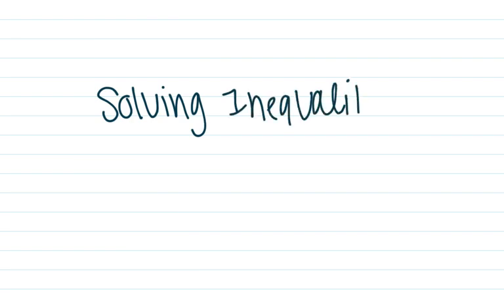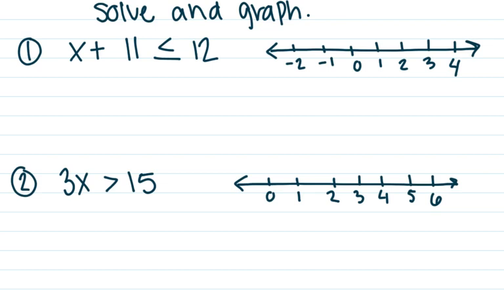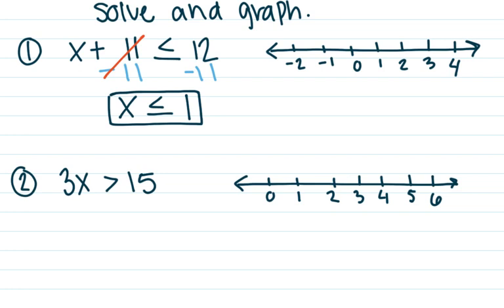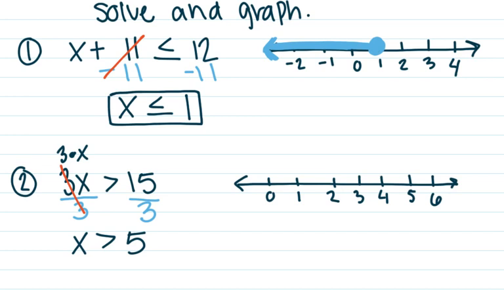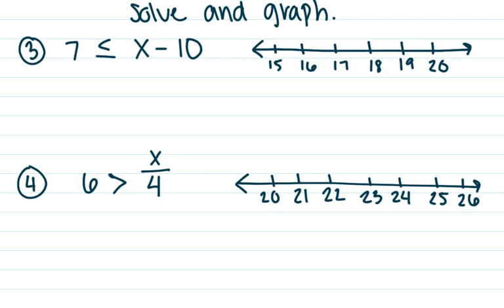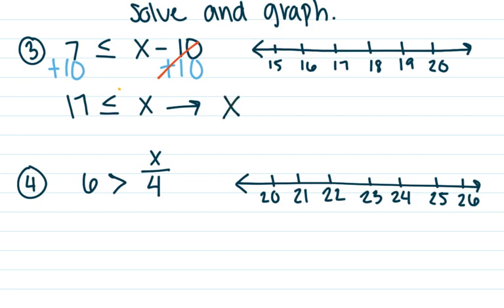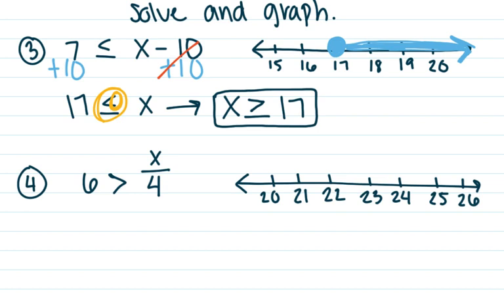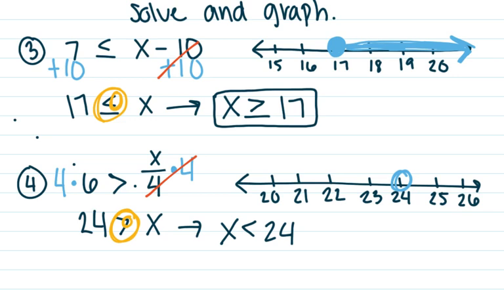Solving Inequalities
In this lesson, you will learn how to solve an inequality, what that answer means, and how to show it on a number line